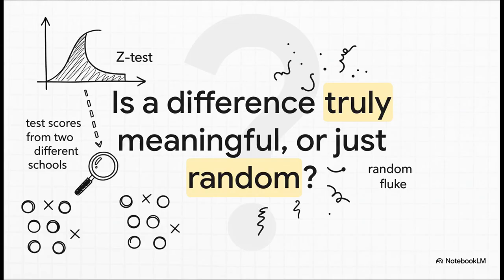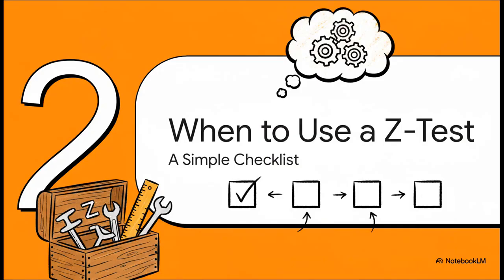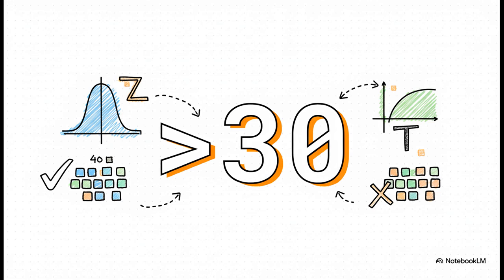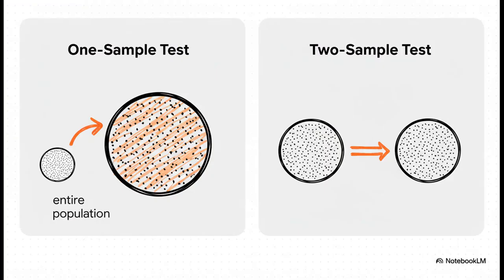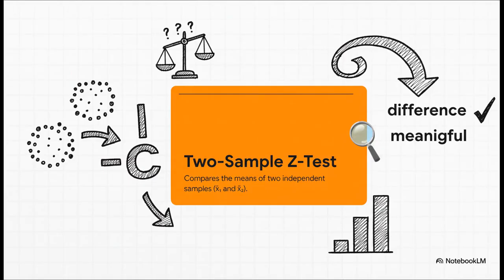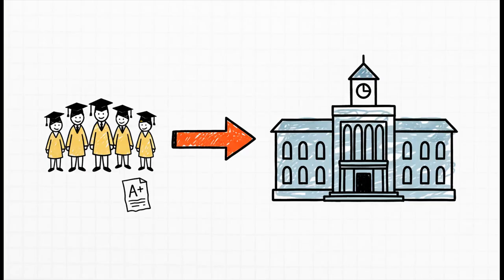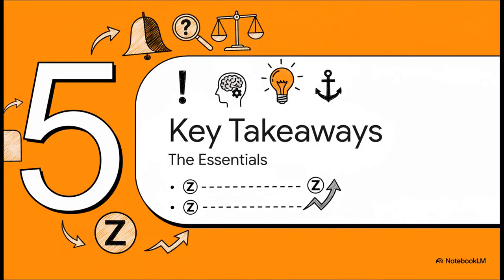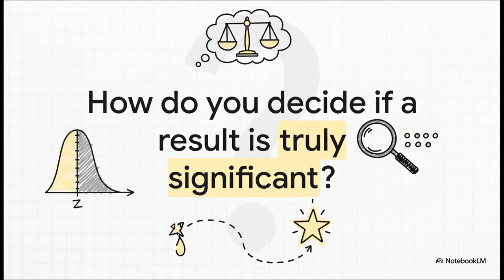29 Principles and Applications of Z Test Statistical Analysis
This educational video explains the fundamental principles of **hypothesis testing** with a specific focus on the **Z-test**. These statistical evaluations are primarily used for **large datasets** exceeding thirty samples where the **population standard deviation** is already known. The idea distinguishes between **one-sample tests**, which compare a single group to a wider population, and **two-sample tests** used to evaluate differences between two independent groups. Detailed **mathematical formulas** are provided to calculate these values, alongside practical examples involving university students and corporate employees. Ultimately, the source serves as a guide for using **inferential statistics** to determine if data sets are significantly similar or different.